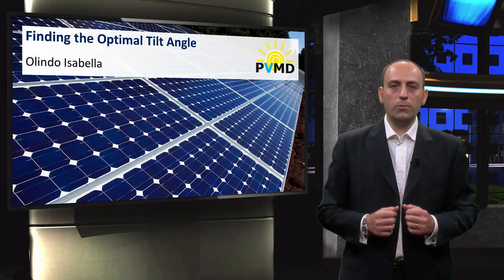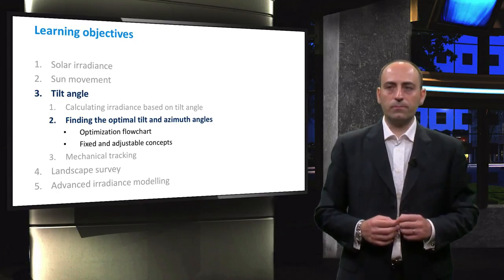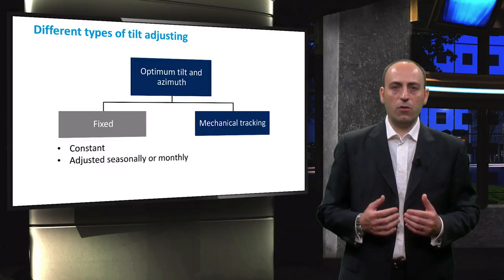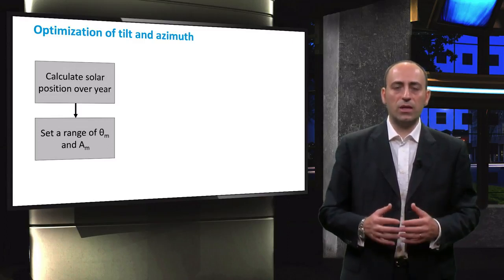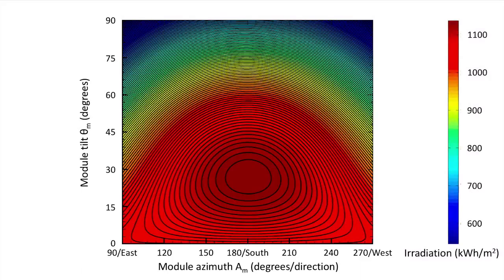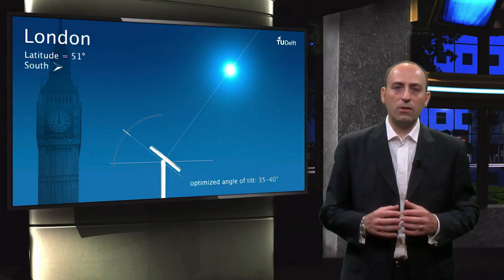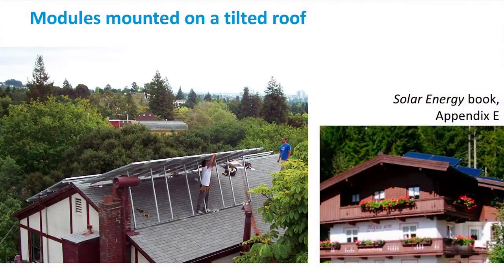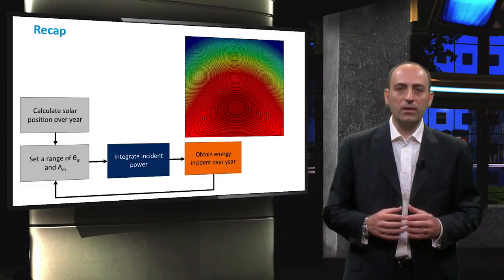PV3x 2017 2 3 2 Finding the optimal Tilt Angle video 7201